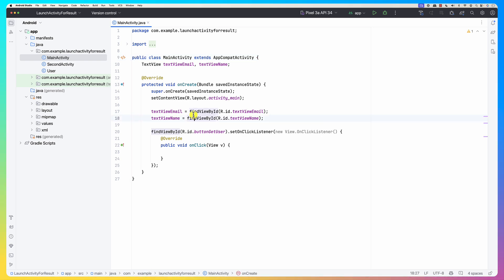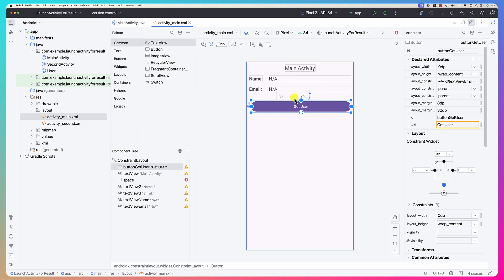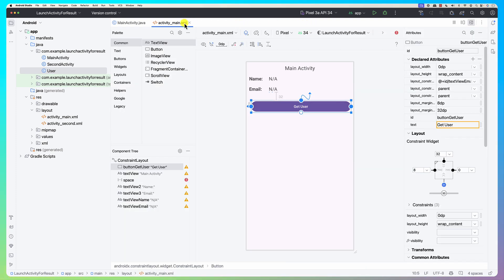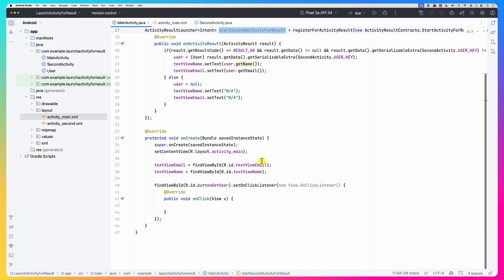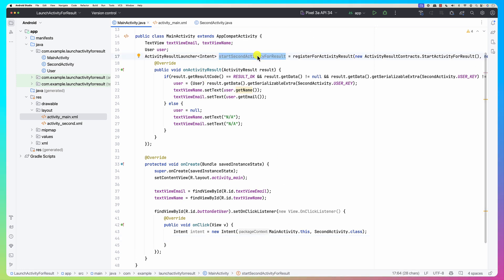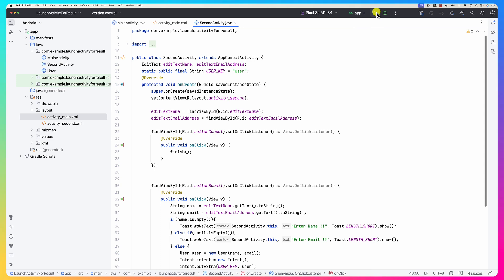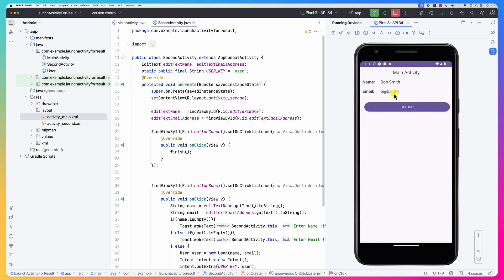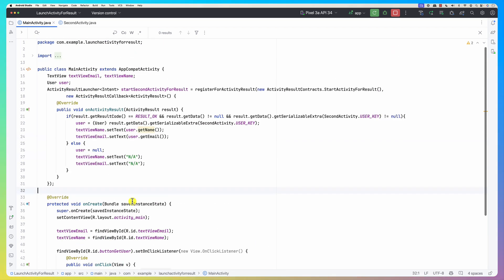Launch Activity for Result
We demonstrate how to launch an activity for result and how to send the result back using setResult.